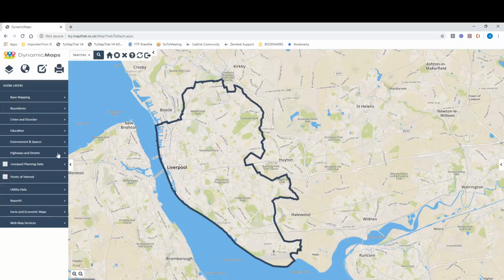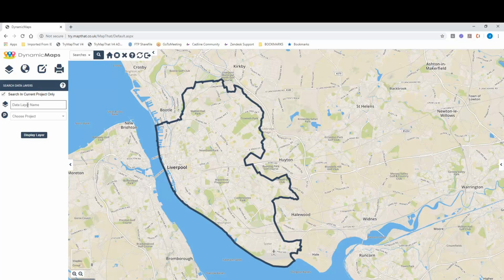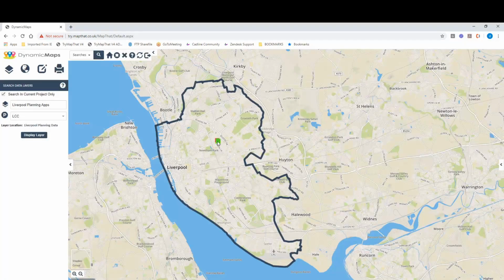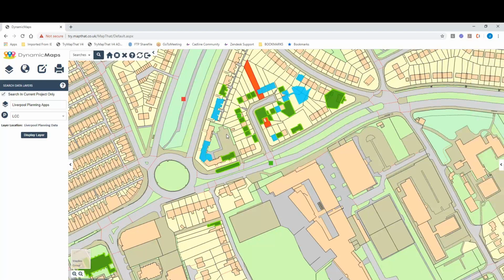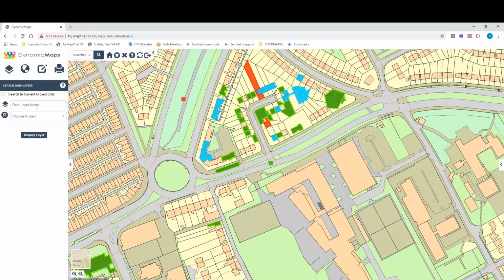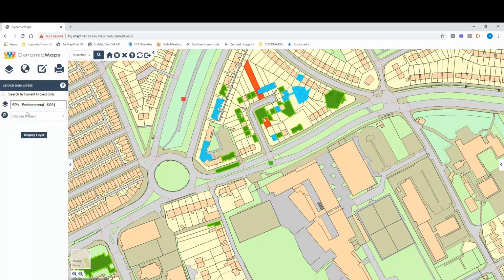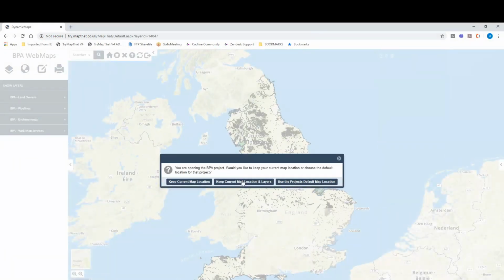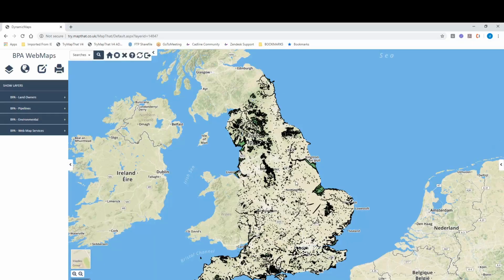MapThat V4 – Search Data Layers